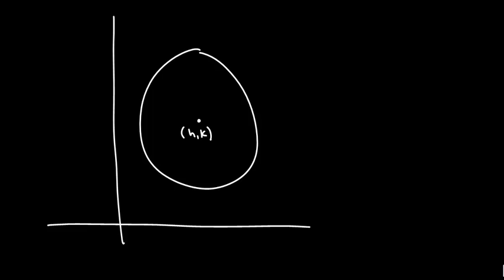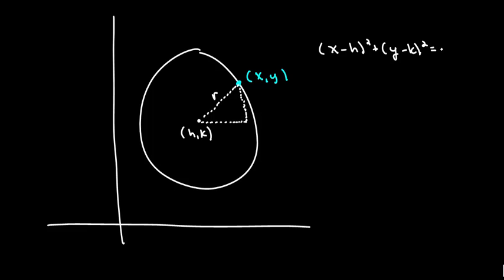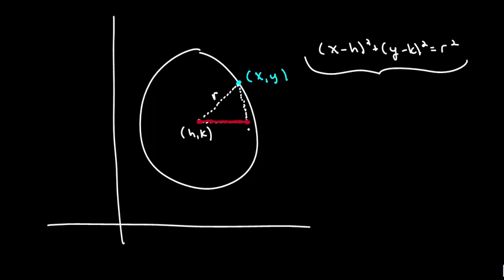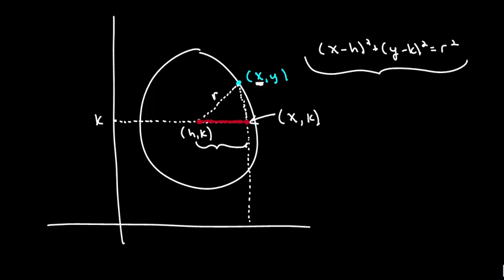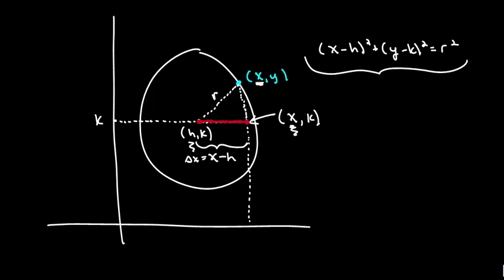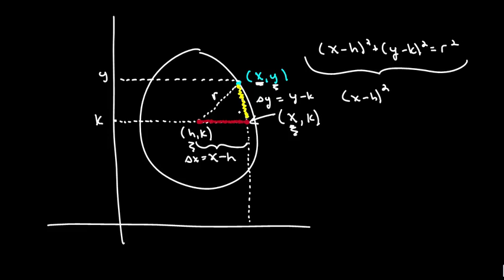Proving the General Form of a Circle 20121395